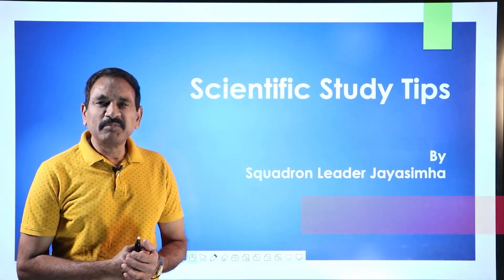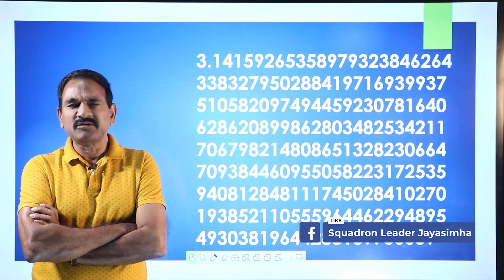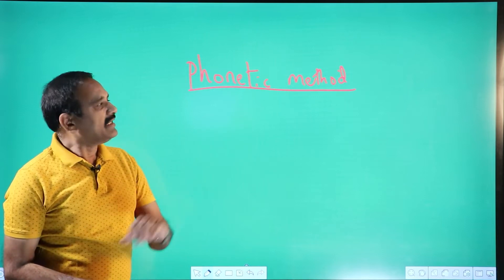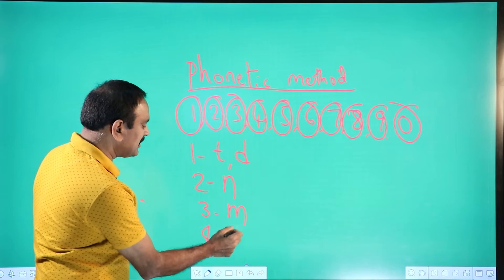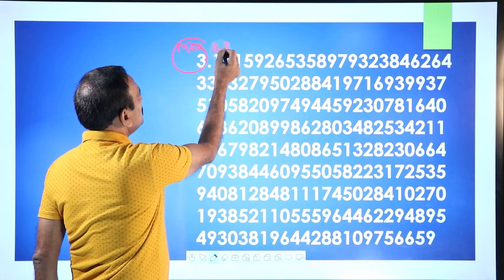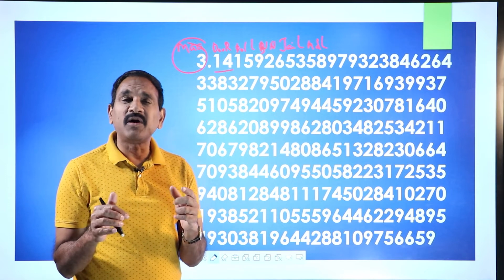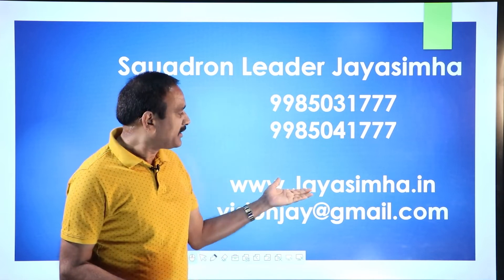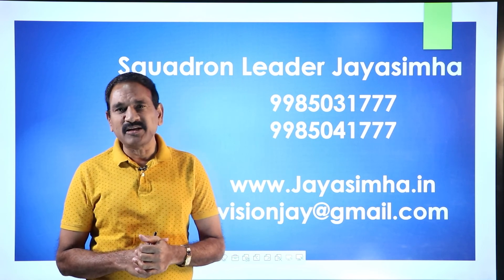How to Memorize the Value of Pi? | Scientific Study Tips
Memorizing the value of Pi by Phonetic method.

Jayasimha Mind Education Helps Millions Of Students Across The Globe In Training Their Brain With Memory Techniques .

For Exclusive Memory Training & Student Development Courses